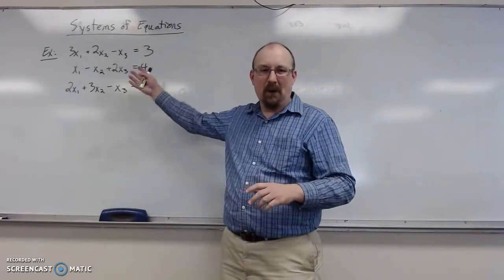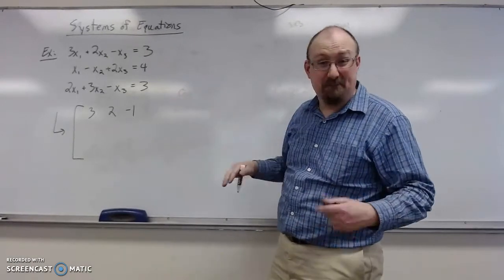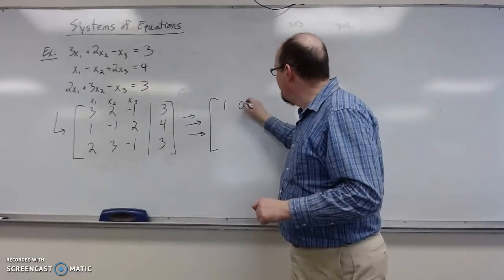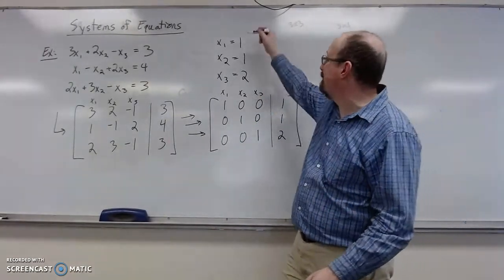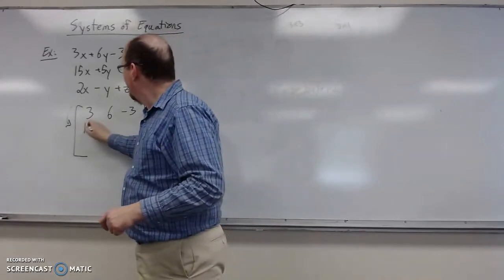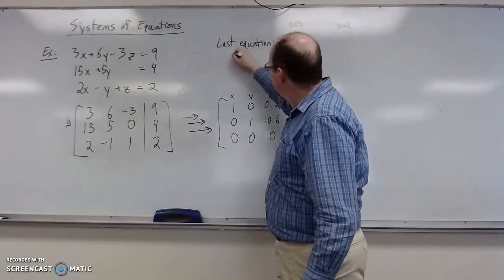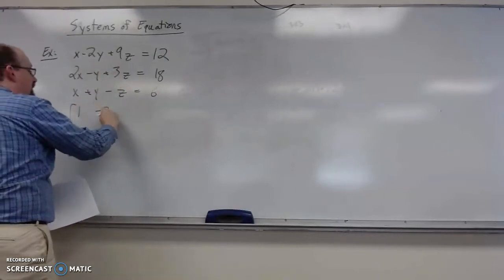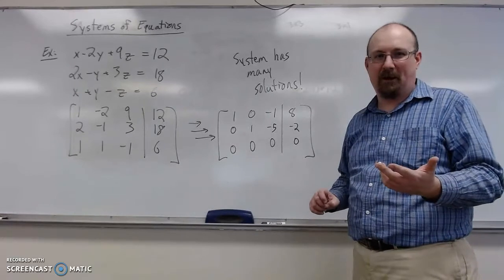Section 3.3: Systems of Equations (Redux) - Part 1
Why did we jump from talking about equations and functions to this matrix stuff? As it turns out, we can use matrices to help us solve bigger systems of matrices than we would normally try to handle using our previous methods.